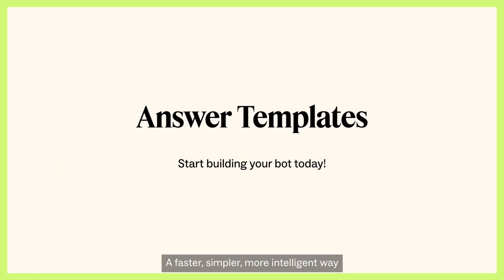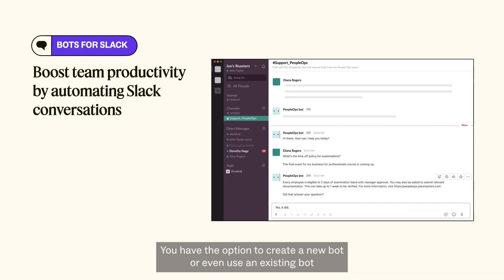Q3 '23 What's New: AI Powered Conversational Experience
In this video, we will reveal our new announcements for AI Powered Conversations for Q3 of 2023. Highlights include hearing about our new bot innovations and agent enhancements on Messaging.

Timestamps:
Intro - 0:00
What we released this year - 0:36
Trends in the market - 1:17
Customer story: Liberty London - 2:59
Bot innovations: Answer templates - 4:39
Bot innovations: Intent clarification - 5:29
Demo - 6:10
Bot innovations: Bots for Slack - 8:34
Agent enhancements on messaging: Skills-based routing - 9:11
Agent enhancements on messaging: SLAs and datasets - 10:36
Recap - 11:43